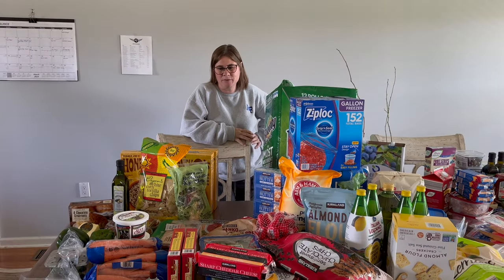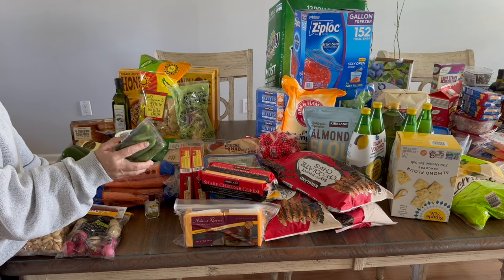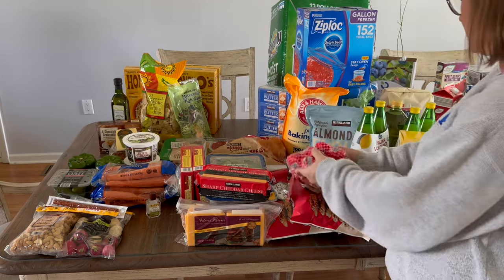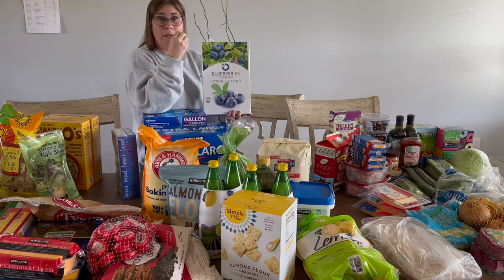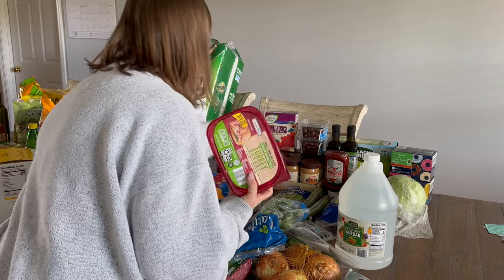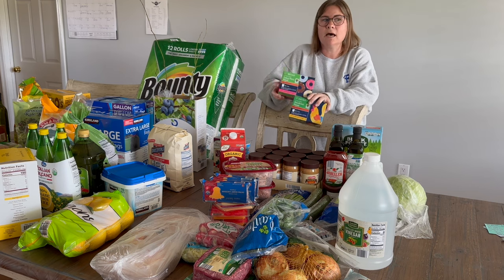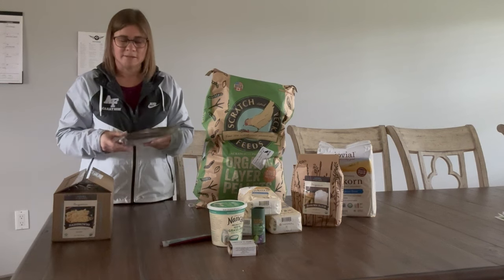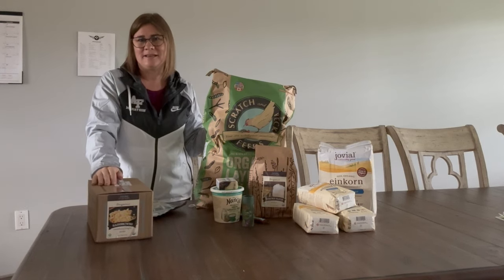Post Pantry Challenge Grocery Haul - Azure, Costco, Trader Joes and Aldi!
I actually waited almost two weeks after the pantry challenge to do a large grocery shopping haul!  I made it to Aldi, Costo and Trader Joes in one day and picked up an Azure order the next.  They're all here for you, as requested.

Click on the link below to sign up for my monthly emails and recipes!

*Get my cookbook on Amazon!*
Print Version:

Kindle Version:

Journey by Music Stock Production